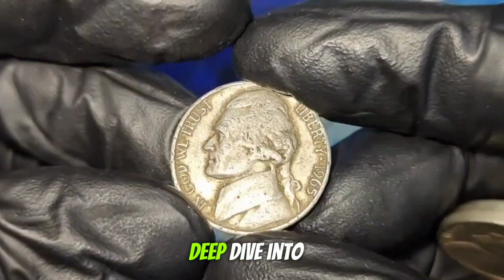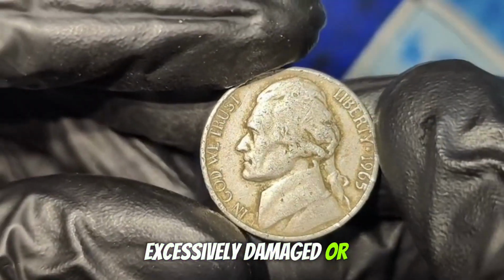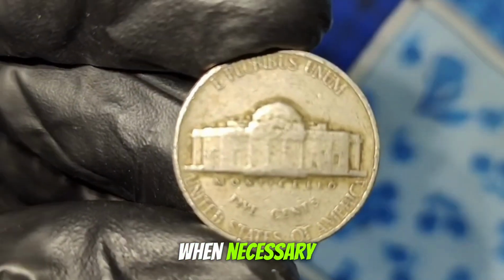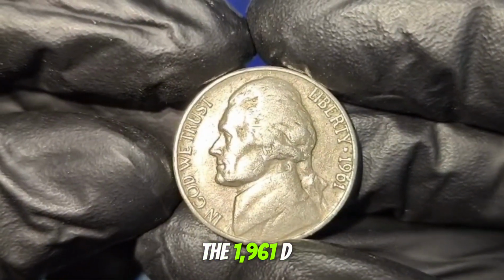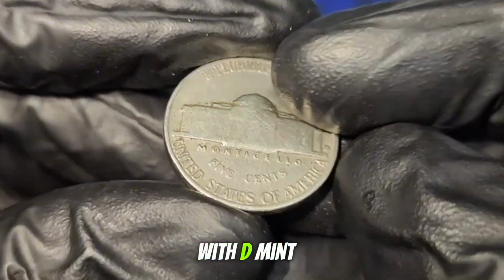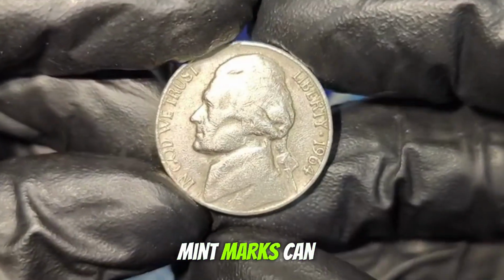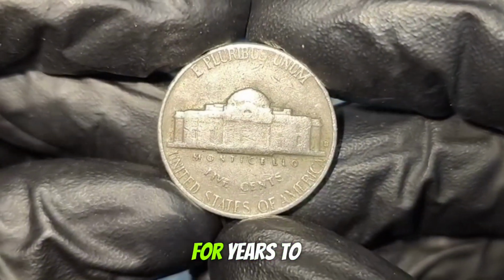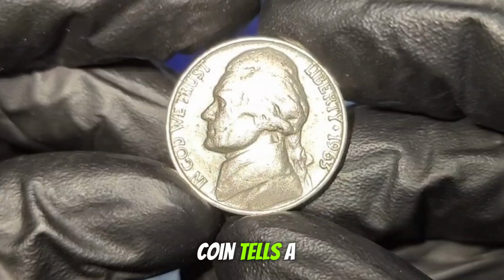Ultra Rare Monticello Valuable Jefferson nickel That Can Make You Rich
This channel DDC COINS NEWS is all about numismatic antique and rare coins and nots here you find information about coins and nots which are antique and unique.please subscribe us for numismatic knowledge.thanks!